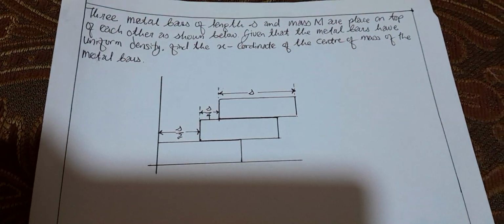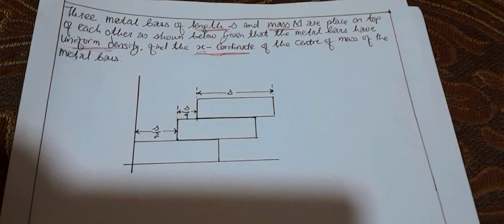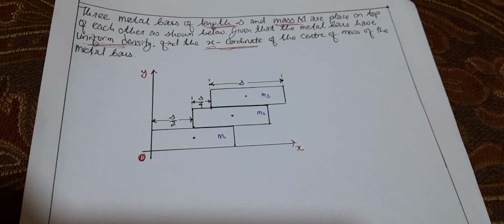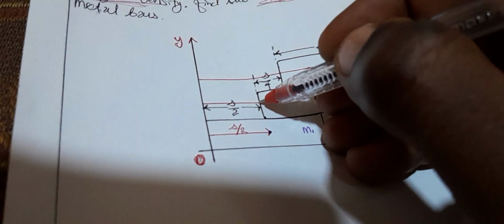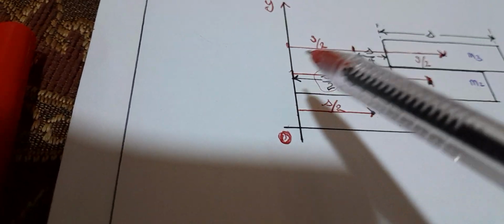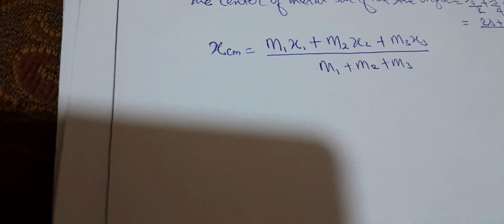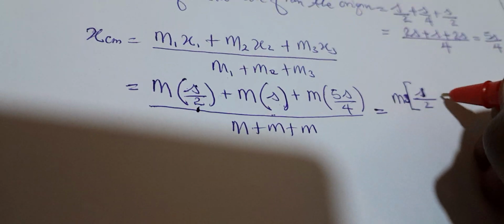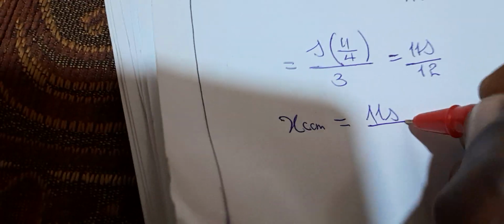EXTRA QUESTION ON CENTER OF MASS